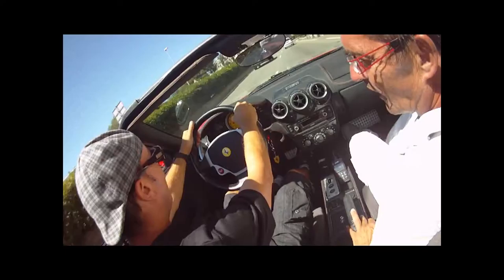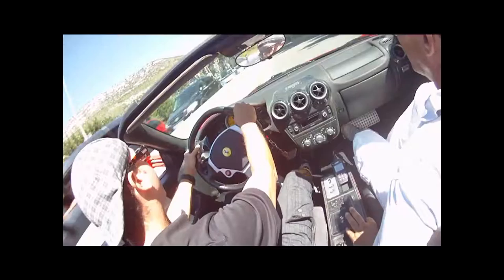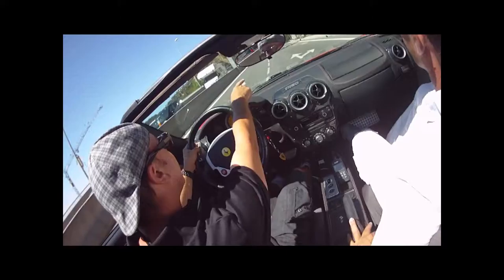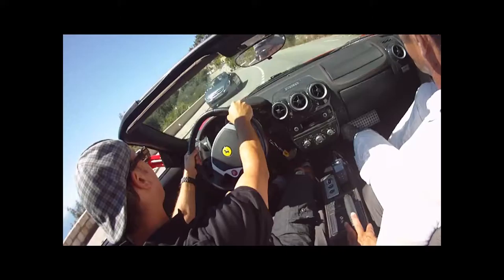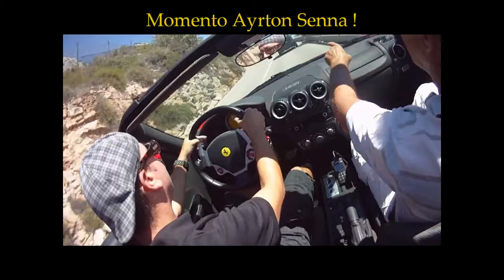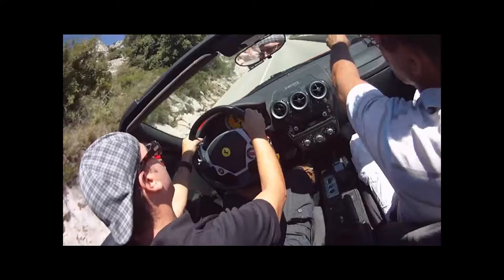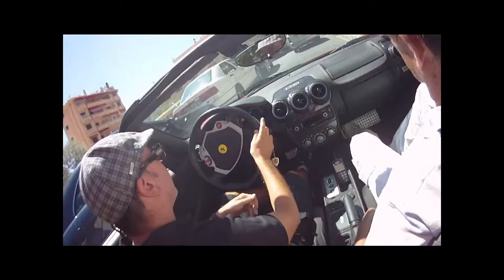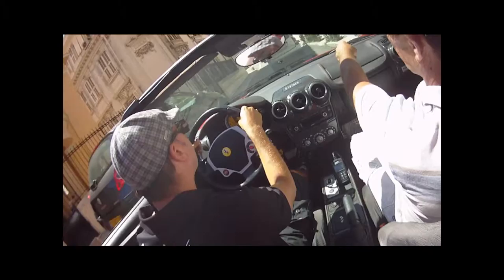Ferrari Ride at Monte Carlo - 2011